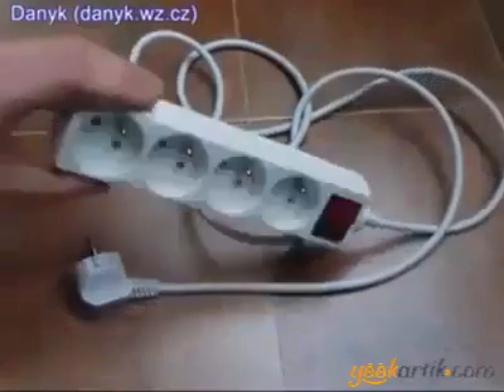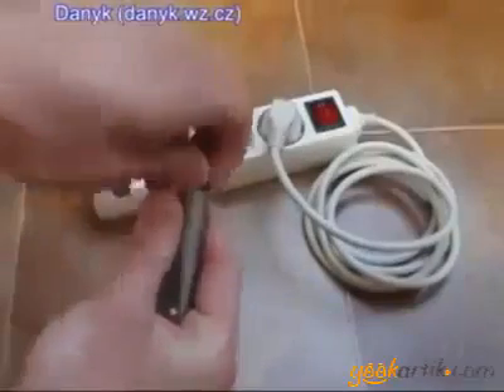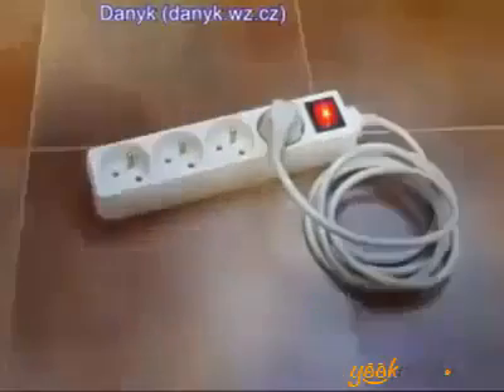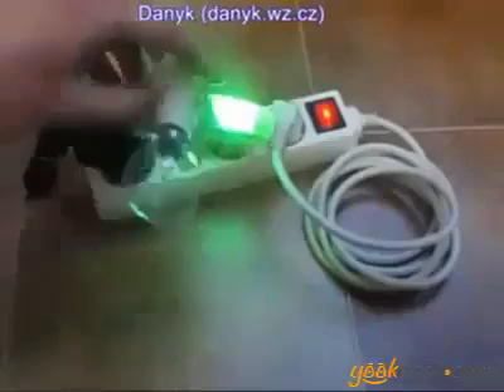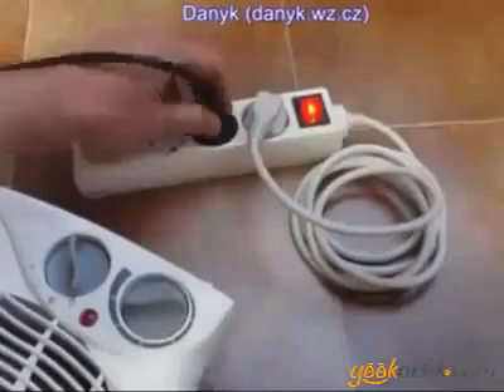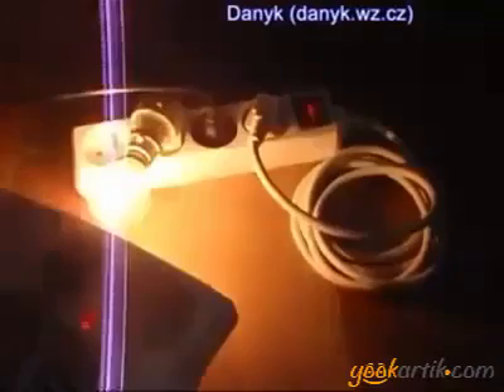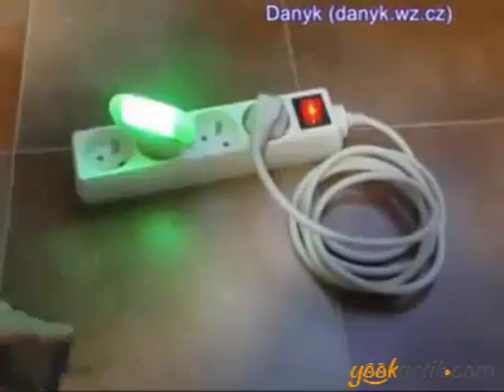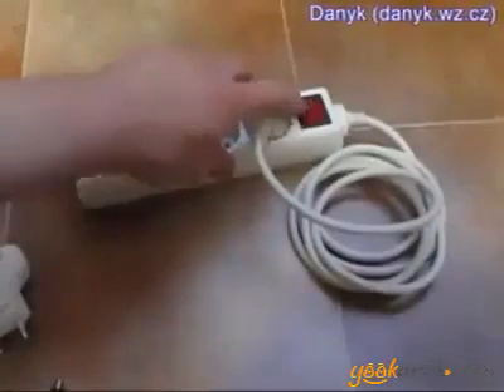Chiếc ổ cắm không cần nguồn vẫn phát điện